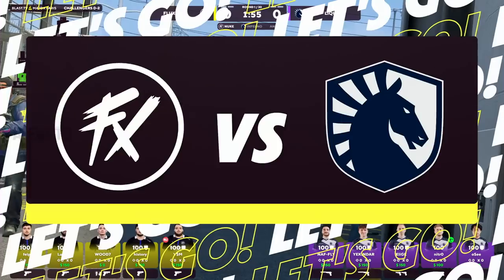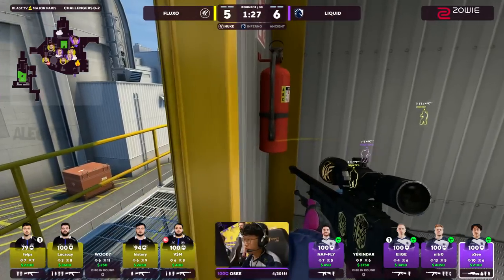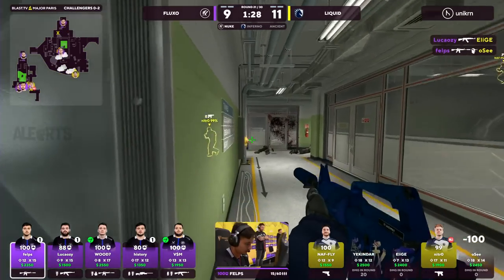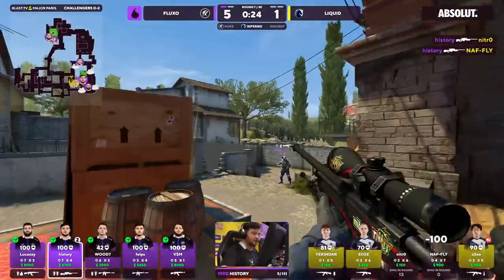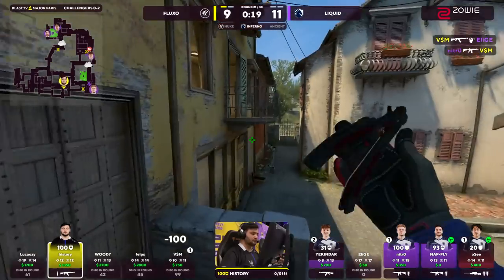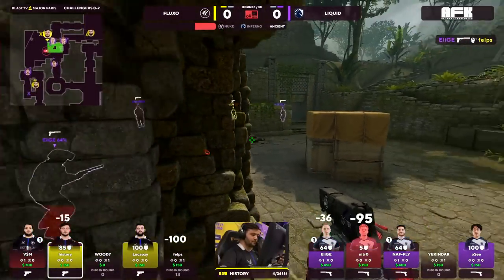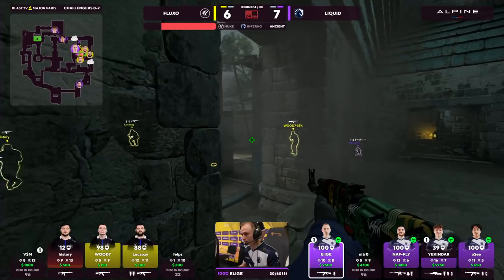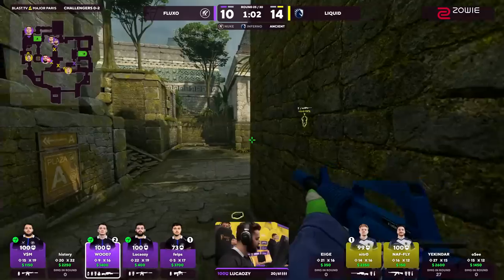Perdeu está FORA! Fluxo vs Liquid - BLAST.tv Major 2023 | MELHORES MOMENTOS CSGO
▸Cupom: ARTS = 0.50$ GRÁTIS + 10% Bônus 🤑

Fluxo vs Liquid - BLAST.tv Major 2023 | MELHORES MOMENTOS CSGO

O canal aleArts tem intuíto de entreter e ajudar os criadores de conteúdos menores a crescerem juntos, não somos a favor de nenhuma tipo de violência, isso é apenas um JOGO.

ENVIE SEU VÍDEO: (Seu clipe para o próximo vídeo)

CREDITOS DO VÍDEO: (Todo o material previamente autorizado pelo possuinte.)
▸BlastPremier

Attention: The aleArts channel has intitude to entertain and help smaller content creators grow together, we are not in favor of any kind of violence, this is just a GAME.